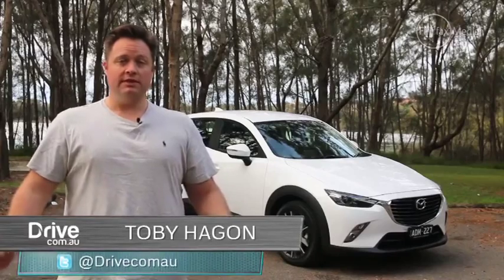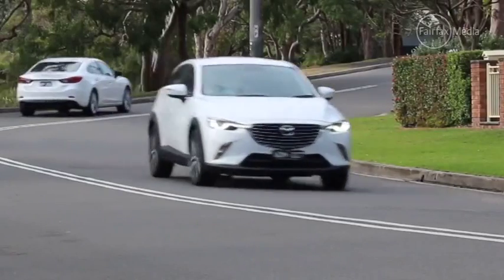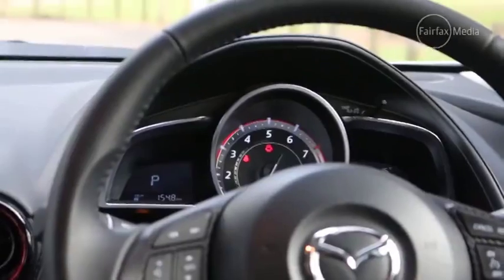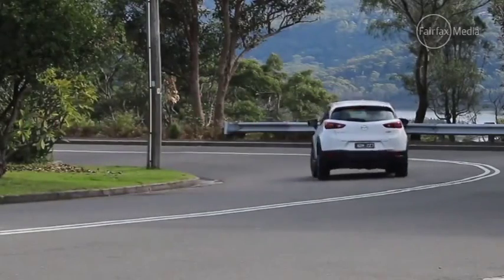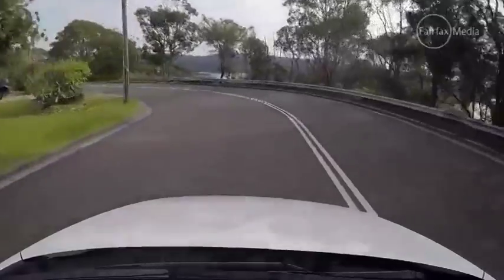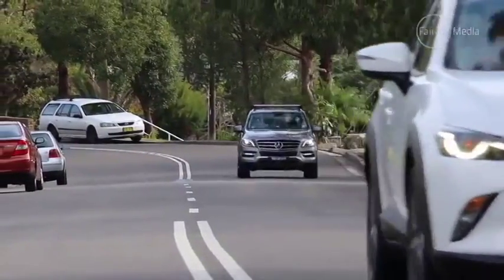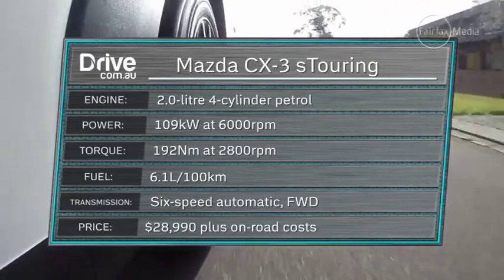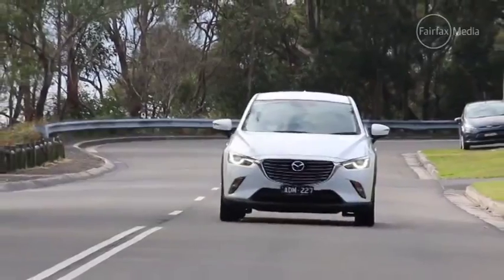Mazda CX-3 S Touring video review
Japanese brand's baby SUV is stylish and a fun drive but lacks overall refinement.